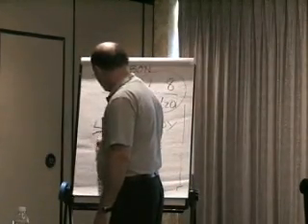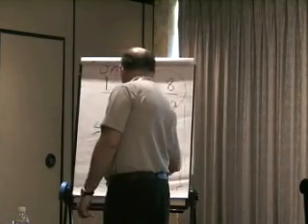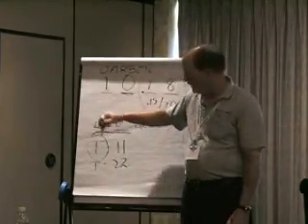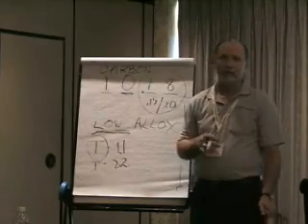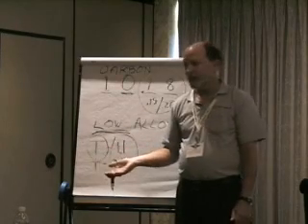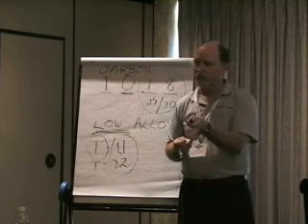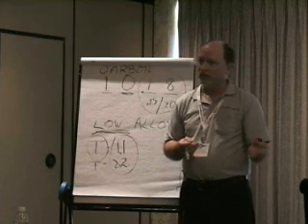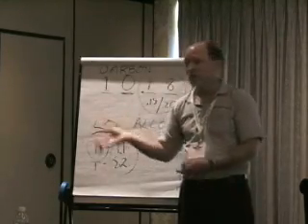AISI coding system for Carbon Steel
Plymouth Tube Company's Carbon  Technical Services Manager Eric Rayner explains the AISI coding for carbon steel and how it applies spefically to the Boiler Market.